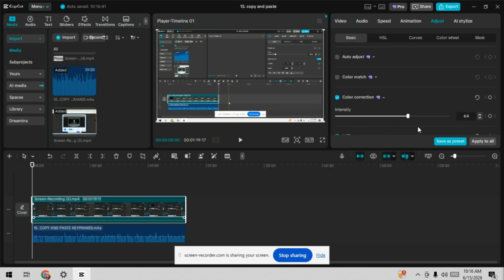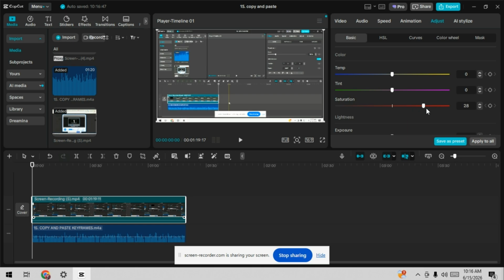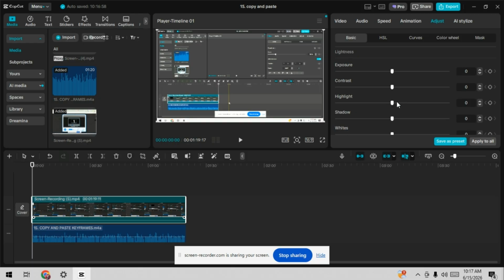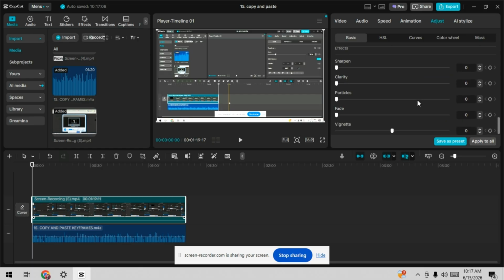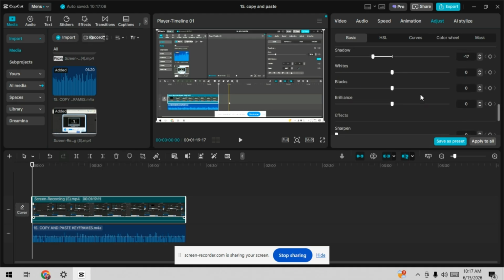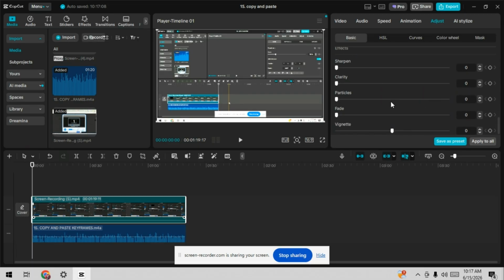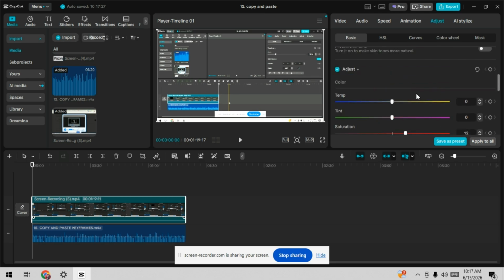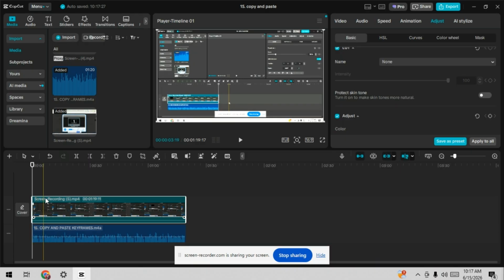How To Colour Correction In Capcut Face (Easy Guide)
Learn how to achieve perfect Color Correction in CapCut Face using simple and effective steps. In this CapCut tutorial, you’ll discover how to adjust brightness, contrast, saturation, and exposure to enhance skin tone and improve your overall video quality. This guide on how to color correct in CapCut is perfect for beginners who want clean, cinematic results using CapCut mobile video editing tools. Improve your edits, fix lighting issues, and create smooth, professional-looking visuals with easy CapCut color grading techniques.